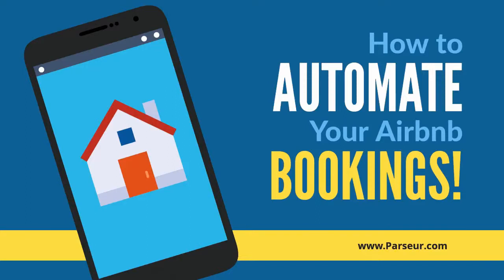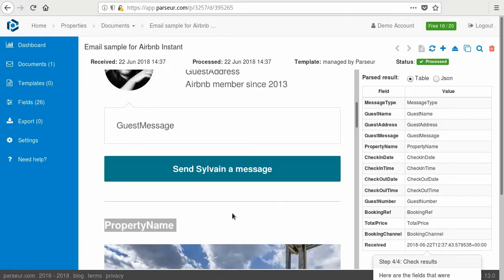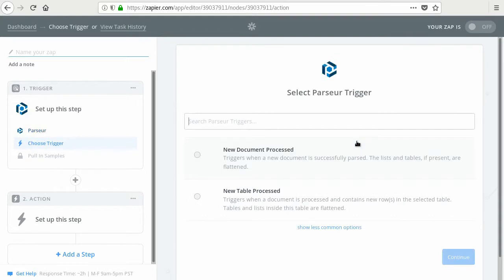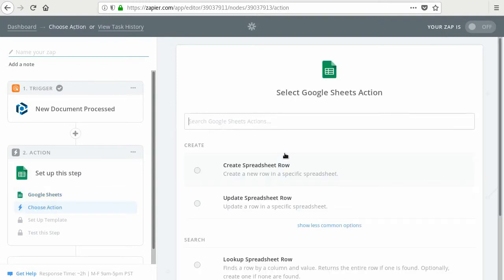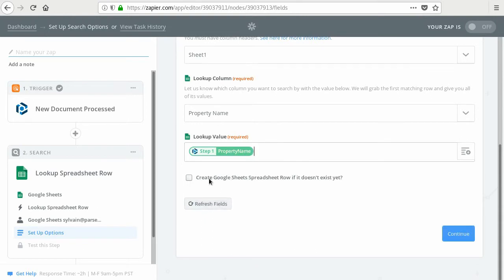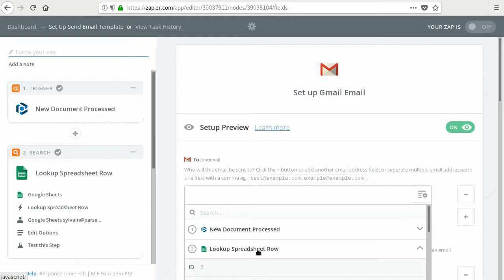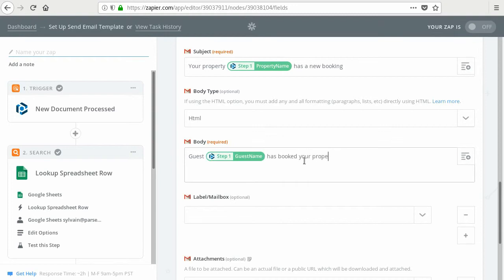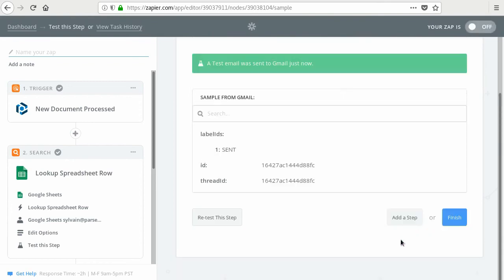Automate your Airbnb business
In this video, we will show you how to use Parseur to automate email sending with Gmail.
The email recipient address is looked up from a Google Sheet and all is orchestrated with Zapier.